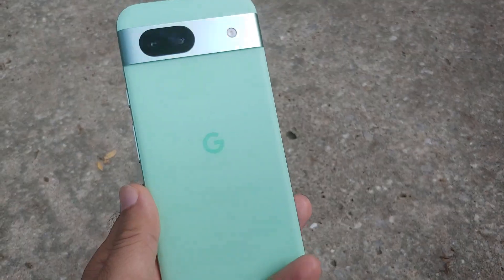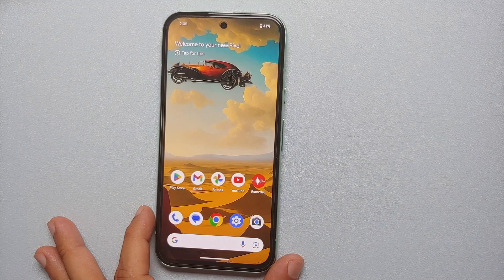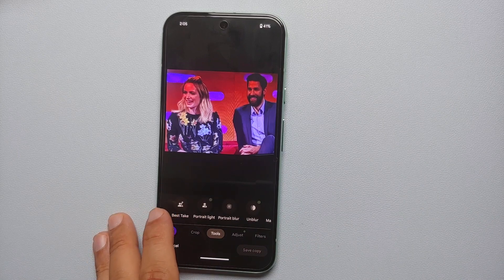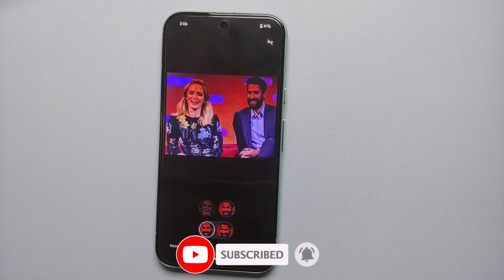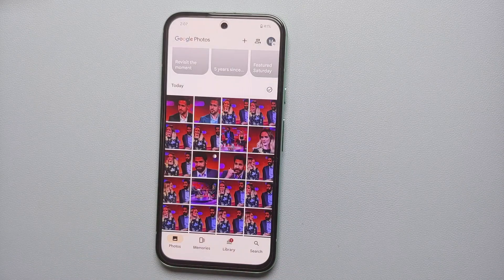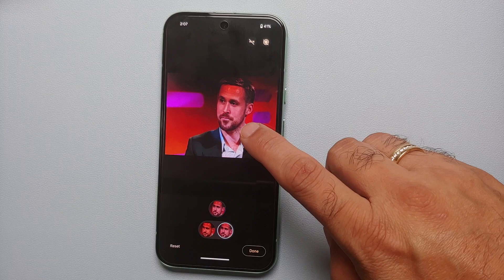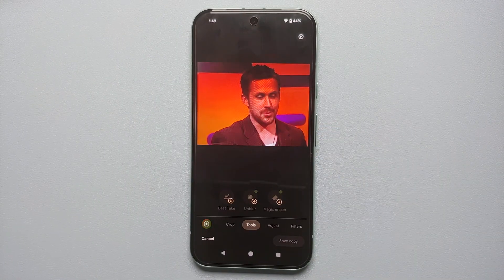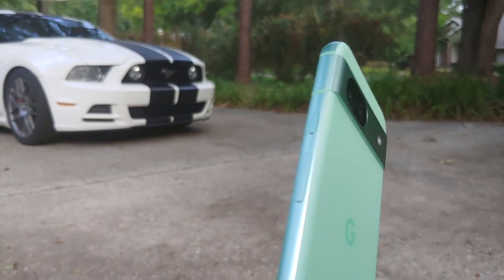Google Pixel 8a : How To Use BEST TAKE to Fix Faces in Pictures!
Do you want to learn how to use Best Take to fix faces in pictures on the Google Pixel 8a? In this detailed video tutorial we will show you how to use Best Take to fix faces in pictures on the Google Pixel 8a.